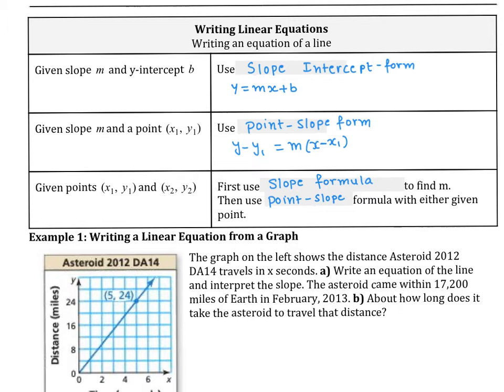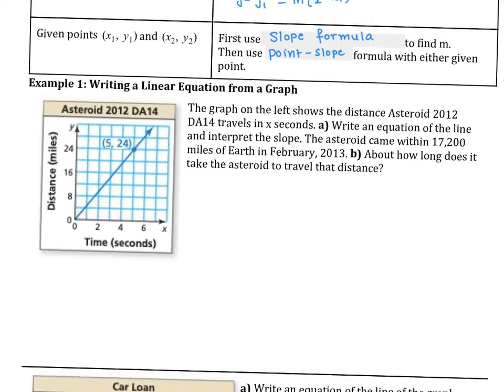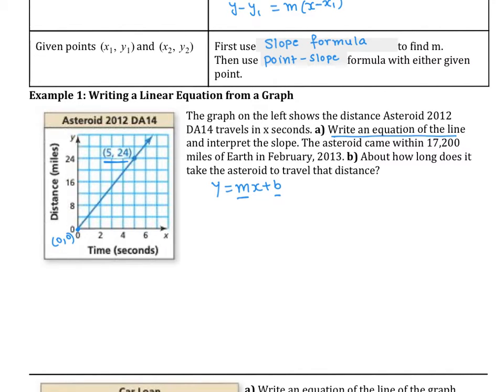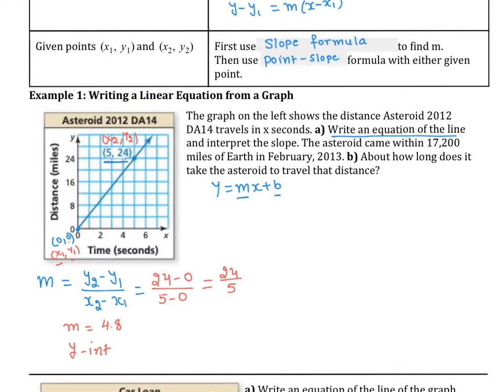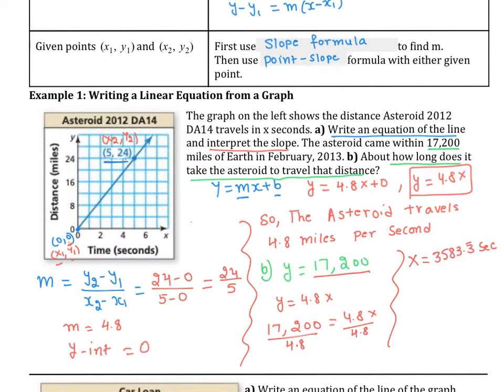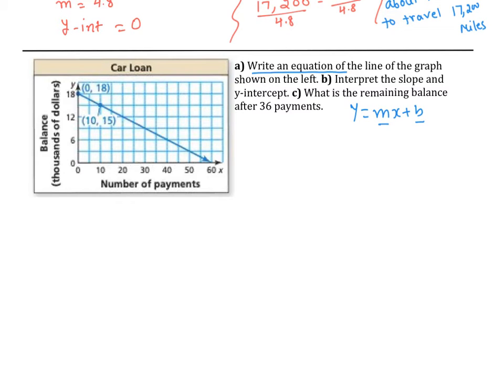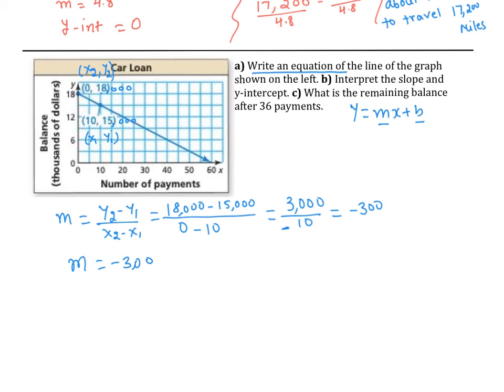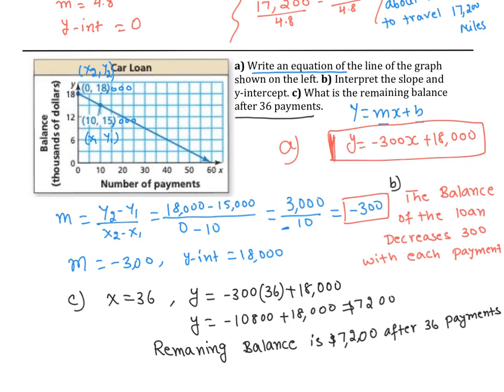1.3 A Modeling with Linear Ex-1